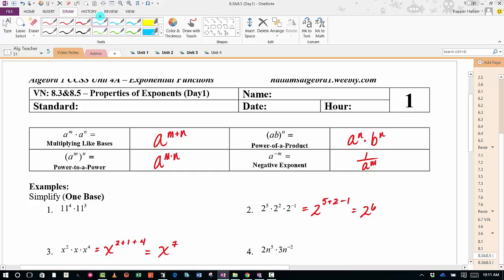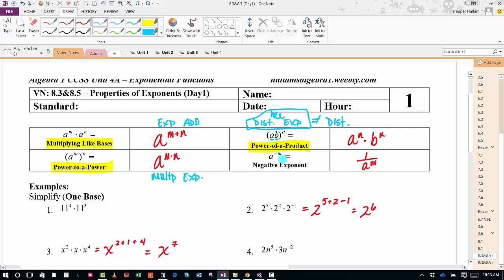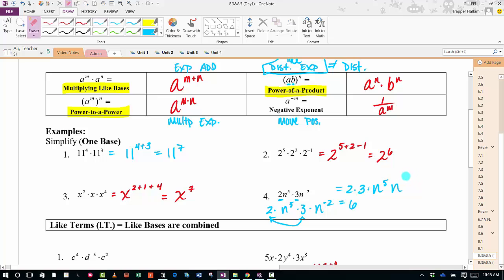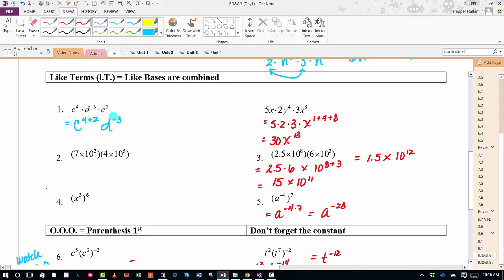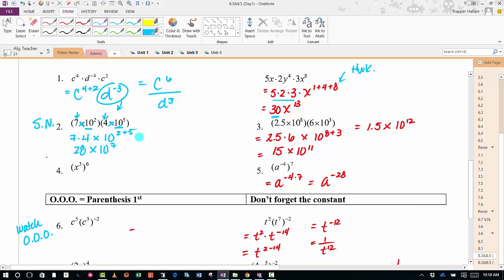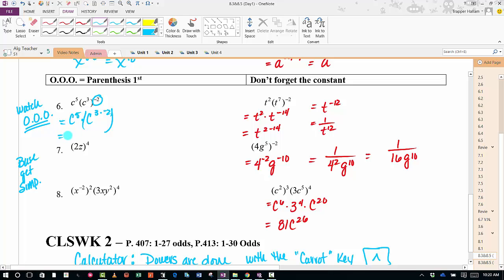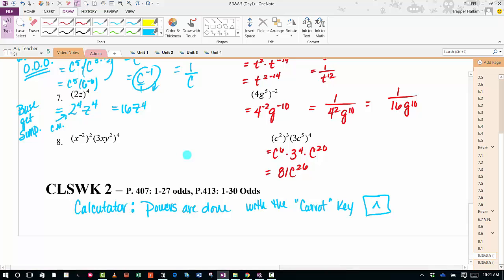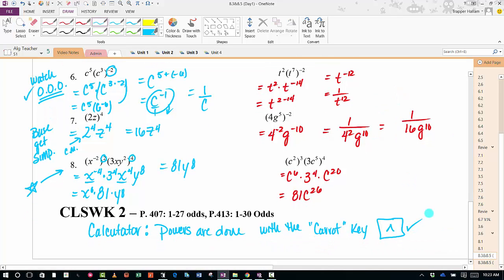VN 8 3 and 8 5 Properties of Exponents 15 16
This video is intended for Mr. Hallam's algebra 1 class and for anyone else looking for help on algebra 1 topics